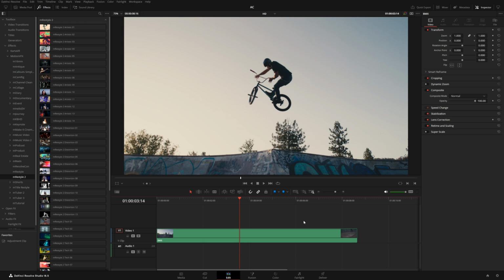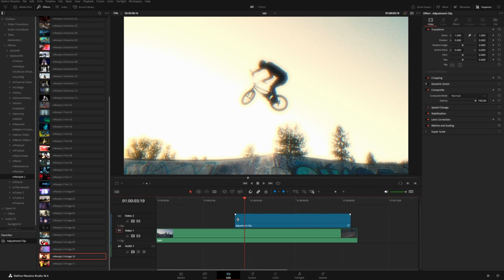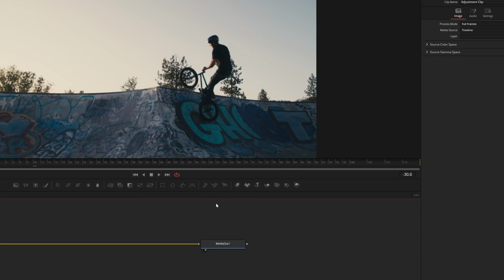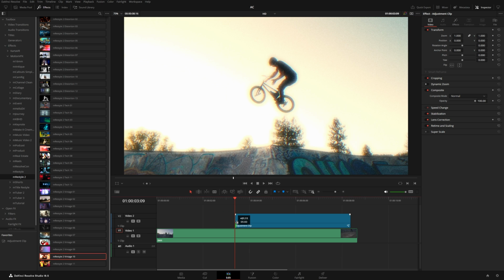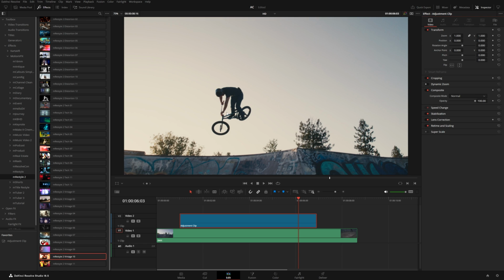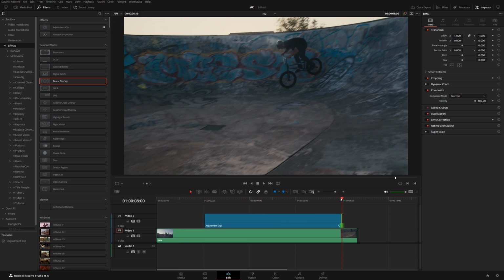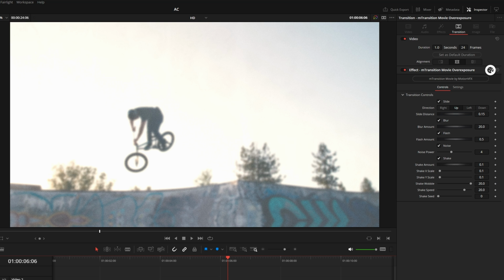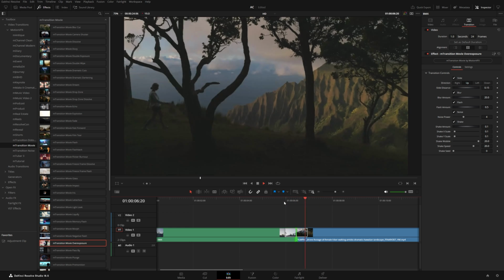Time offset issue on Adjustment Clips in DaVinci Resolve — MotionVFX Support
In this short video Matt will briefly explain why using Effects on Adjustment Clips can sometimes cause time offset on video below. Learn about what is the cause and how to avoid that happening in your workflow.